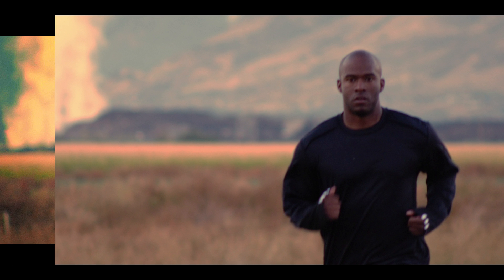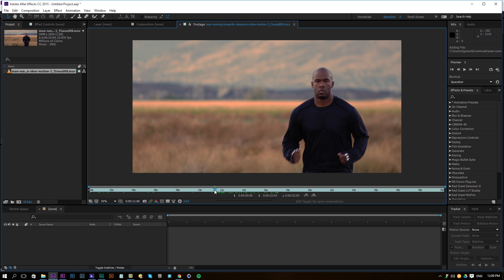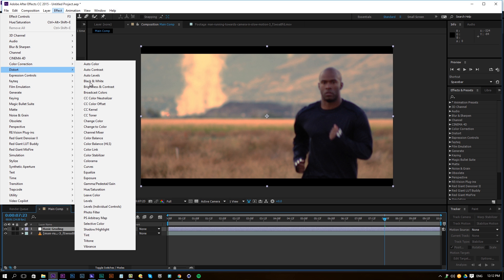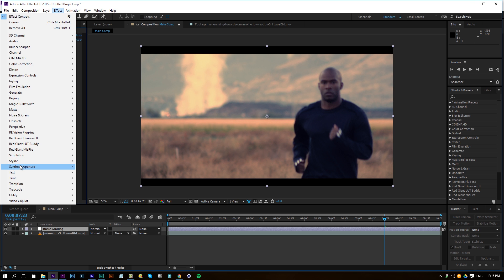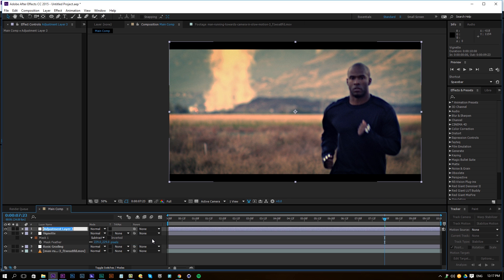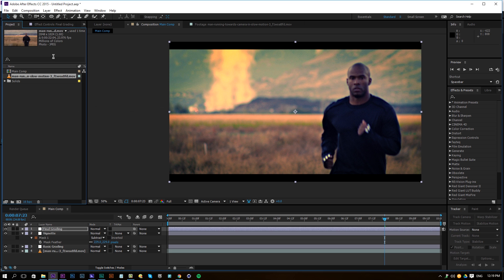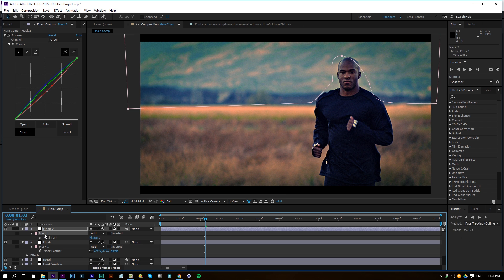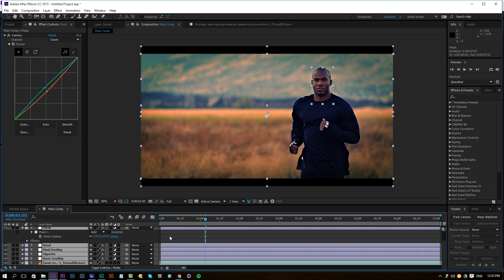How to do Advanced Hollywood Color Grading in After Effects - TUTORIAL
In this tutorial you'll learn how to use After Effects to make your footage look like a Hollywood movie.